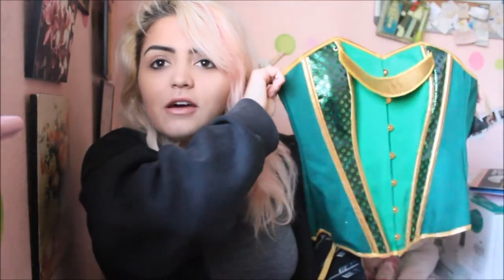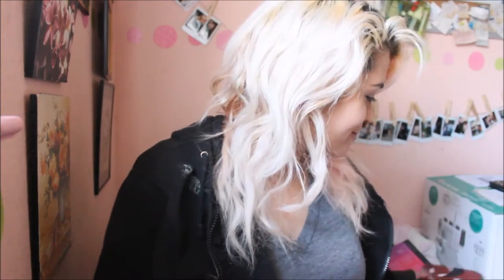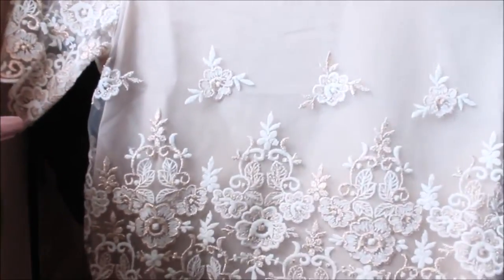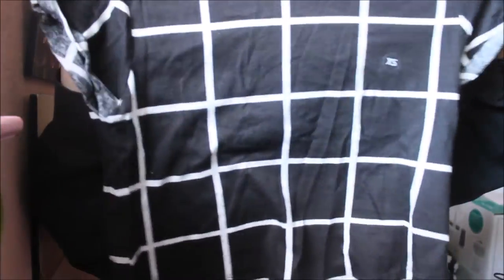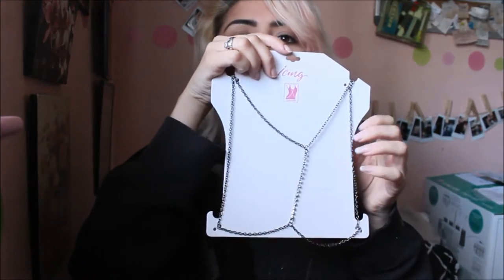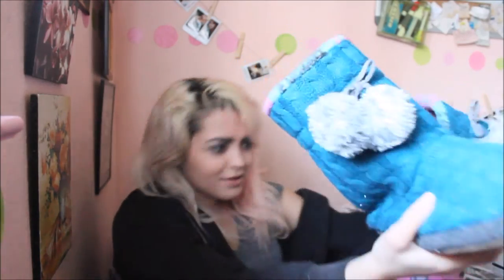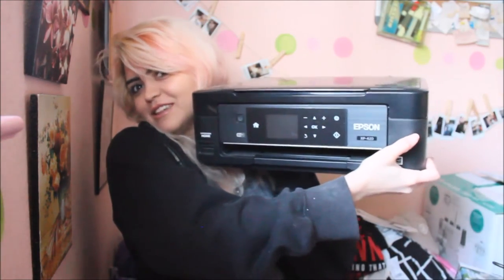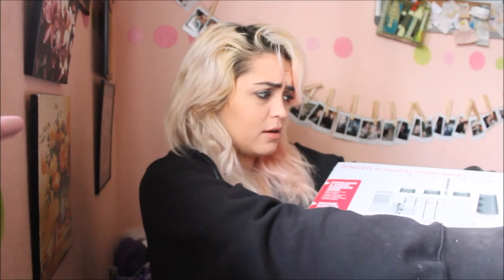What I Got For Christmas 2015 | Haul | Pacsun, Sewing, Hot Topic